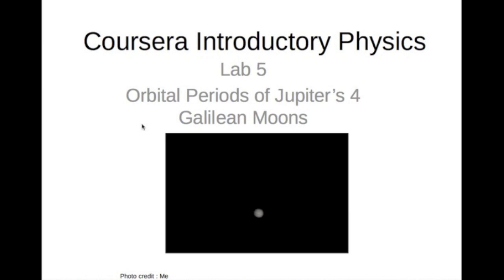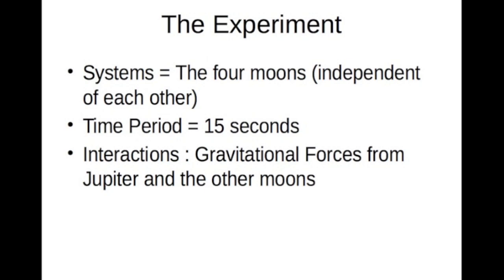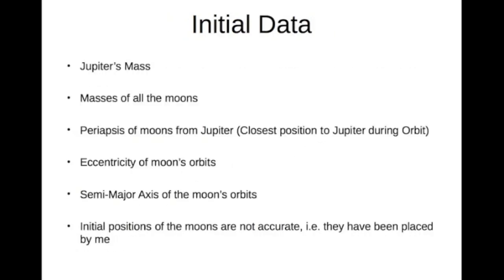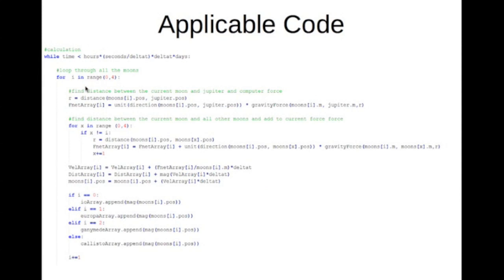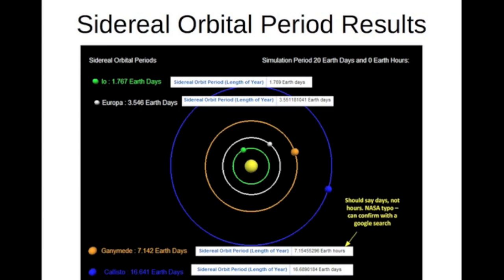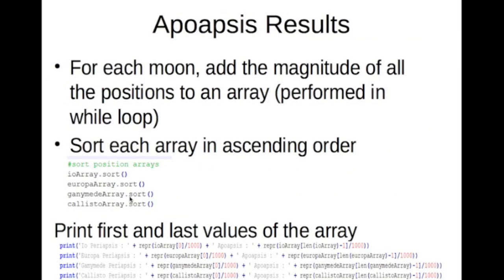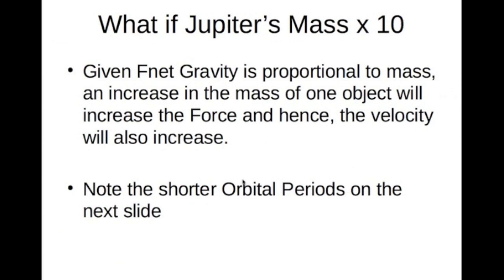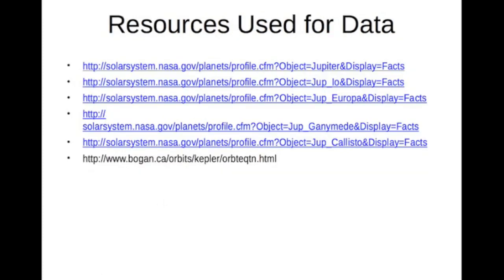Coursera Intro to Physics Lab 5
Coursera Intro Physics Lab 5 - Jupiter's Galilean moons. Best to have the video in full screen and in HD to see the code and the diagrams as best as is possible